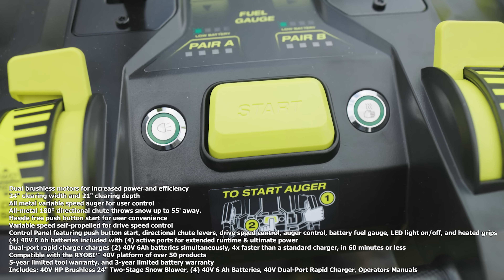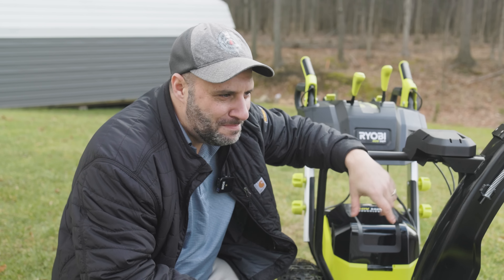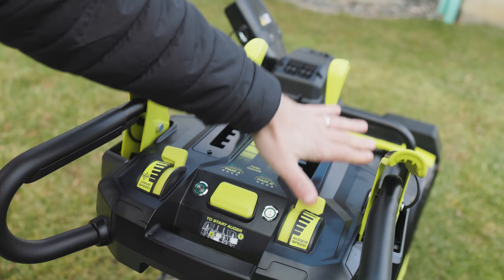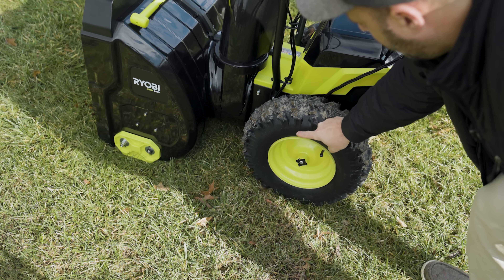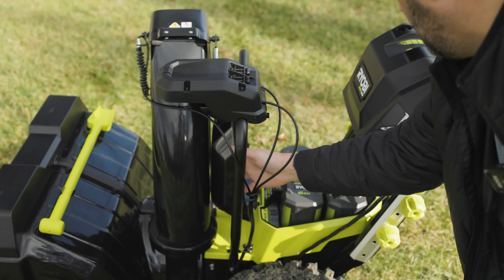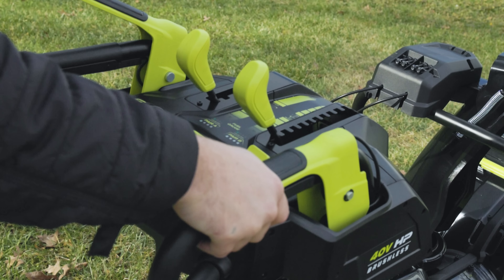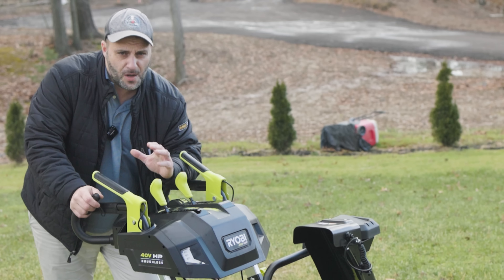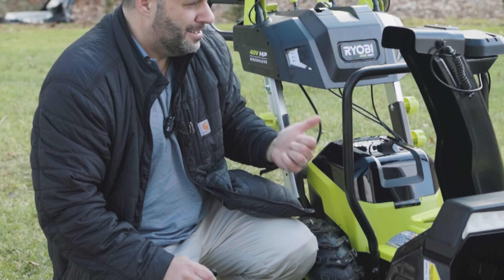All New Ryobi 40V HP Brushless Cordless Electric 24 in. Self-Propelled 2-Stage Snow Blower IS HERE!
Ryobi Tool releases all now 40v 2 stage 24" snow blower, and I have one here for you to see first hand. This will be a two part video for this all new Ryobi 2 stage 40v Snow Blower

Conquer this winter with the RYOBI 40V HP Brushless 24" Two-Stage Self-Propelled Snow Blower. Paired with (4) 40V 6 Ah batteries and dual brushless motors, the snow blower allows you to plow through snow easier than ever before. With the push of a button clear snow 21" deep and a wide 24" path. The durable all metal 180° directional chute and chute levers allow you to seamlessly control where you want to throw snow up to 55' away. The all metal, variable speed auger allows you to dial in the perfect auger speed for faster snow throwing ability and more control. This snow blower is variable speed self-propelled forward and reverse, allowing users to set their desired walking speed to obtain maximum control. Don't let the elements decide when you clear snow, the heated grips allow you to dominate the snow no matter the temperature. Illuminate your clearing path with the 2.3 Watt LED lightbar and headlights allowing you to clear snow any time of day. The push button start, directional chute levers, drive speed control, auger speed control, battery fuel gauges, heated grip on/off and LED light on/off are all located on the control panel, conveniently at your fingertips. Utilize (4) active battery ports with the (4) 40V batteries included to maximize power and runtime to tackle any job. The dual port rapid charger allows you to charge (2) Ryobi 40V batteries 4X faster than our standard charger and charges them in parallel so you will never be caught with a dead battery.
Dual brushless motors deliver 2X more power (compared to model RY40890VNM)
24" clearing width & 21" clearing depth
All metal variable speed auger for more user control
All metal 180° directional chute throws snow up to 55' away
Hassle free push button start for user convenience
High intensity LED light bar and headlights for increased visibility
Variable speed self-propelled for drive speed control
Heated hand grips
Includes (4) 40V 6 Ah batteries with (4) active ports for extended runtime & ultimate power
Dual port rapid charger charges 2 batteries in parallel 4X faster than a standard charger
5-year limited tool warranty, 3-year battery warranty

40V HP Brushless Cordless Electric 24 in. Self-Propelled 2-Stage Snow Blower - (4) 6.0 Ah Batteries & Dual-Port Charger